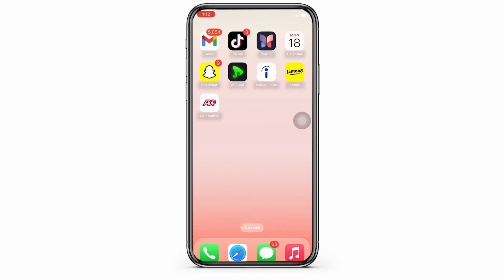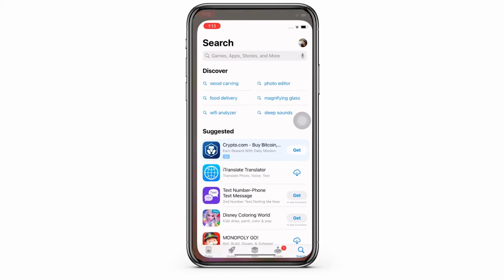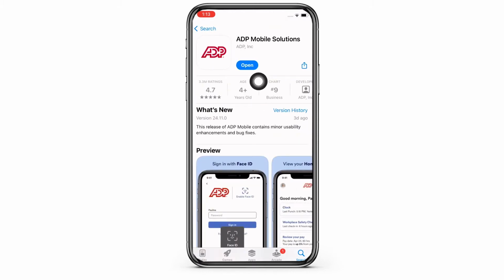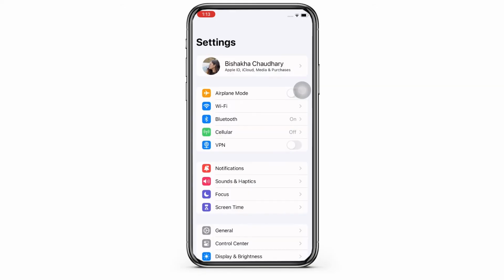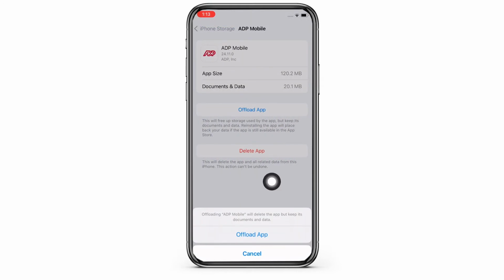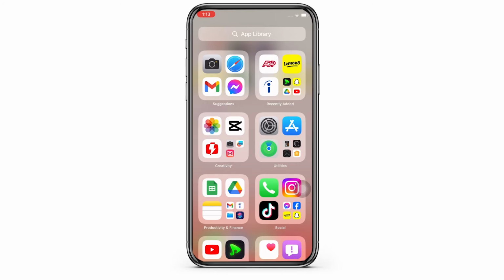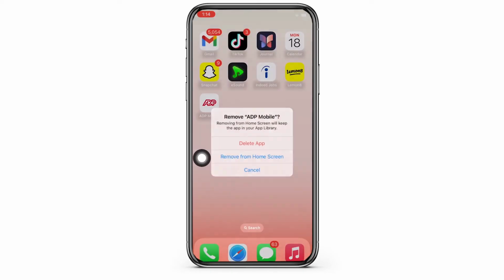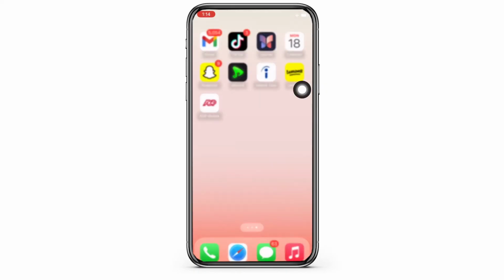FIX ADP App Not Working EASY !!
Hey there! Are you experiencing issues with the ADP app not working? Don't worry, I'm here to help. In this video, I'll walk you through the steps on how do I fix ADP app when it's not working properly. Whether you're encountering login problems, glitches, or any other issues, we'll troubleshoot them together. Let's get your ADP app back up and running smoothly!

0:00 - Introduction: Addressing Common ADP App Issues
0:10 - Identifying the Cause of ADP App Not Working
0:20 - Step-by-Step: How to Fix Your ADP App Issues